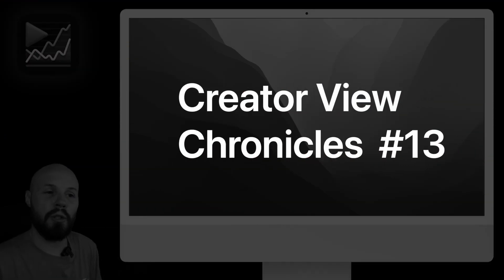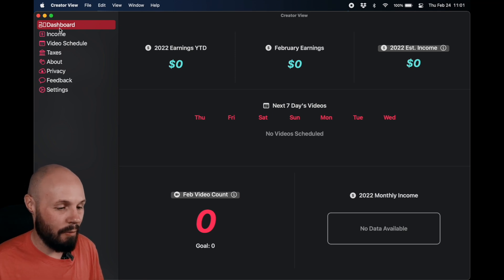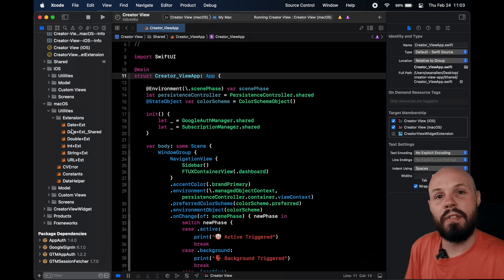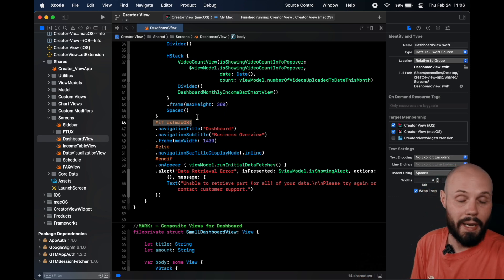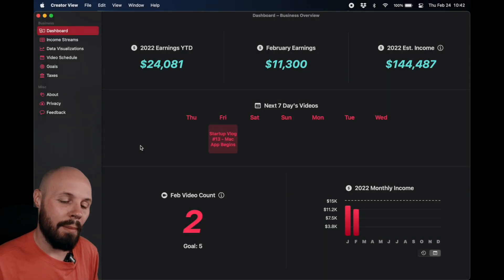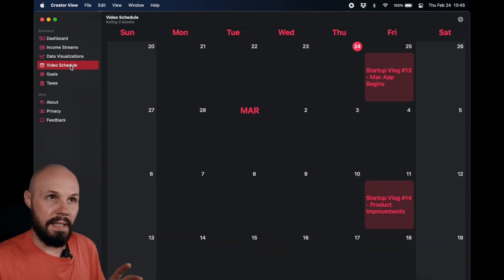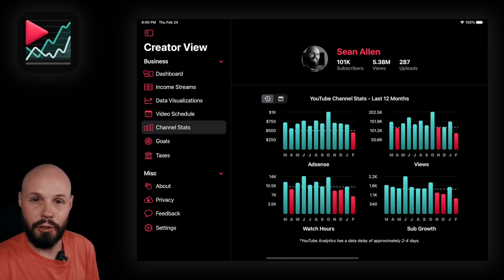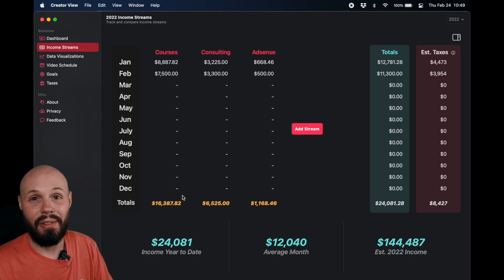Building the Mac App & Call w/ Apple | Startup Vlog #13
In this video I discuss the journey of converting the existing iPad app into a separate Mac app with the goal of being multi-platform. The Mac app started out rough but now it's looking pretty good. I talk about the issues I ran into and how I overcame them in my first adventure into app development for macOS. I also tell the story of how a tweet about this process led to a call with some members of the SwiftUI team at Apple to discuss my experience.

This is part of a running series where I document the journey of Creator View covering the development, pricing, launch, income, customer feedback and more. Check out the playlist to watch the whole series.

Timestamps:
0:00 - Mac App Intro
0:37 - Initial Run - Looks Horrible
2:06 - The Process - File & Target Organization
4:16 - Sharing Files w/ iOS & macOS
6:07 - Process Summary
6:30 - Apple’s SwiftUI Team Call
7:21 - Handling Colors
8:20 - Mac App - Current State
13:35 - Mac App - Launch Date